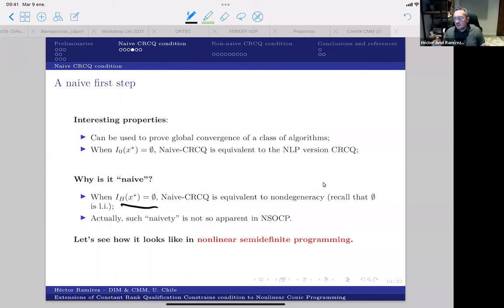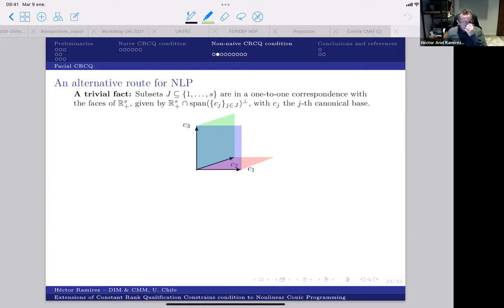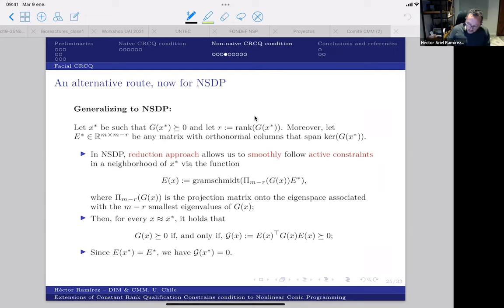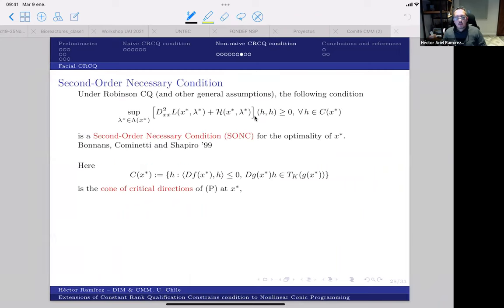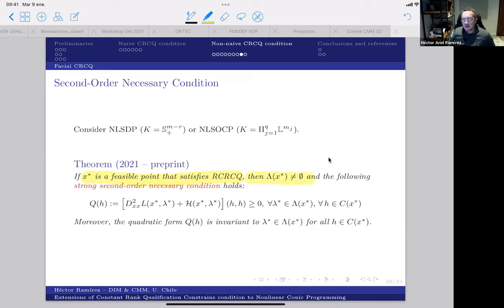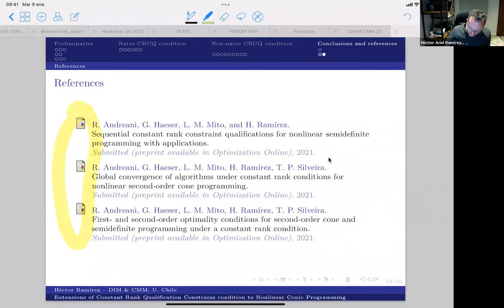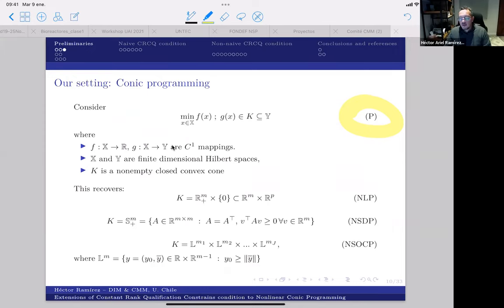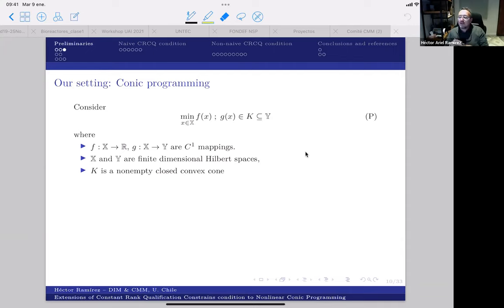VA & OPT Webinar: Héctor Ramírez (Universidad de Chile)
VA & OPT Webinar:  Héctor Ramírez

Title: Extensions of Constant Rank Qualification Constrains condition to Nonlinear Conic Programming

Speaker: Héctor Ramírez (Universidad de Chile)

Date and Time: Wed Apr 13 2022, 11:00 AEST

Abstract:

We present new constraint qualification conditions for nonlinear conic programming that extend some of the constant rank-type conditions from nonlinear programming. As an application of these conditions, we provide a unified global convergence proof of a class of algorithms to stationary points without assuming neither uniqueness of the Lagrange multiplier nor boundedness of the Lagrange multipliers set. This class of algorithms includes, for instance, general forms of augmented Lagrangian, sequential quadratic programming, and interior point methods. We also compare these new conditions with some of the existing ones, including the nondegeneracy condition, Robinson’s constraint qualification, and the metric subregularity constraint qualification. Finally, we propose a more general and geometric approach for defining a new extension of this condition to the conic context. The main advantage of the latter is that we are able to recast the strong second-order properties of the constant rank condition in a conic context. In particular, we obtain a second-order necessary optimality condition that is stronger than the classical one obtained under Robinson’s constraint qualification, in the sense that it holds for every Lagrange multiplier, even though our condition is independent of Robinson’s condition.